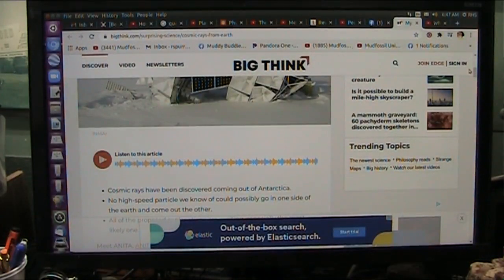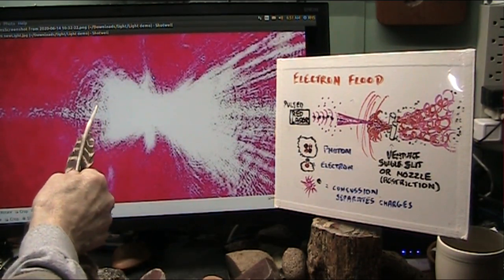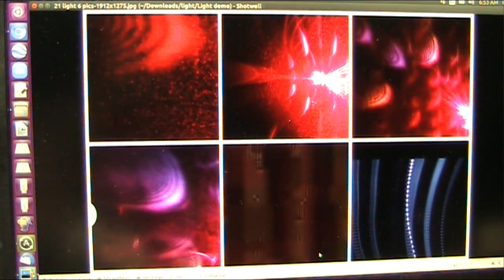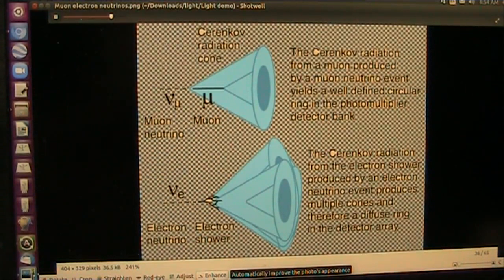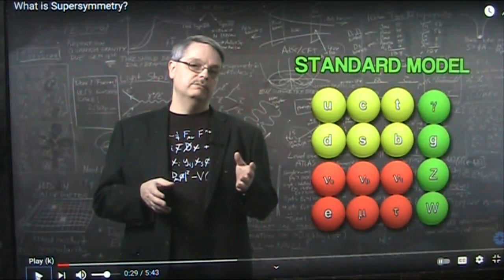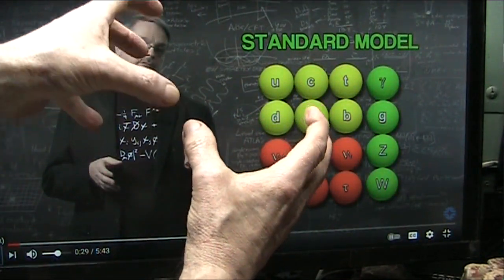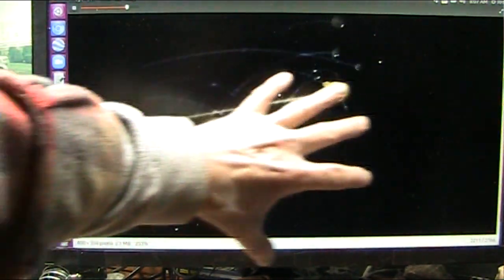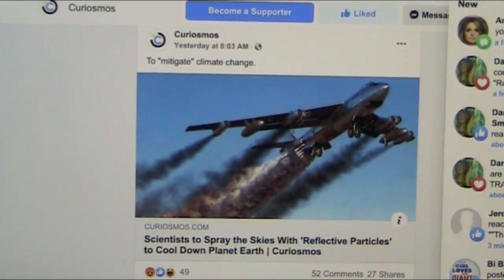Cosmic Rays REVERSE Emissions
EXPERTS BAFFLED AT "Outgoing" COSMIC RAYS. thought impossible!
Earth is being crushed from interacting with oncoming particles that overheat our atmosphere causing pressure. The Surface is ALSO VERY unstable due to liquid extraction and sinkholes are collapsing worldwide.
A giant sinkhole crushes methane (hydrogen) and creates Shock Shock which is atomic COMBUSTION and excretes pieces of nuclei called cosmic rays.